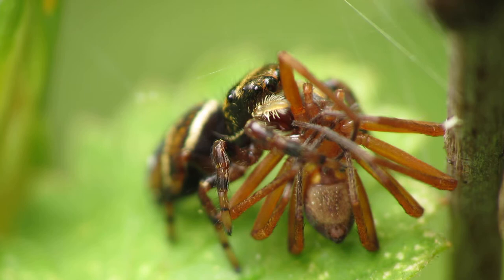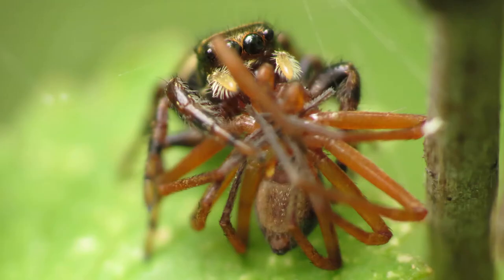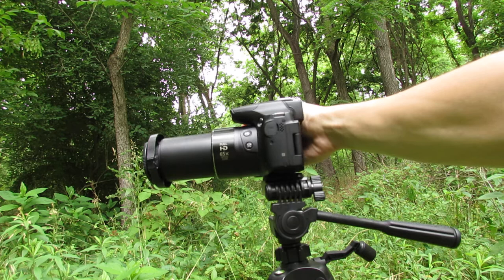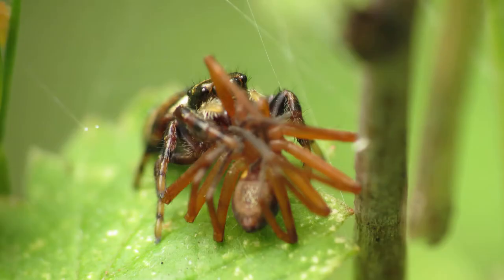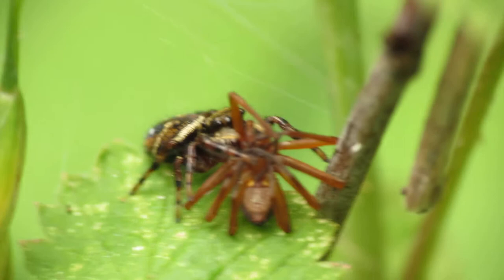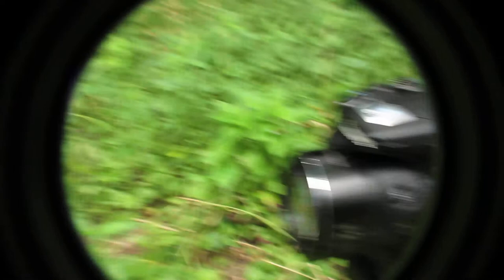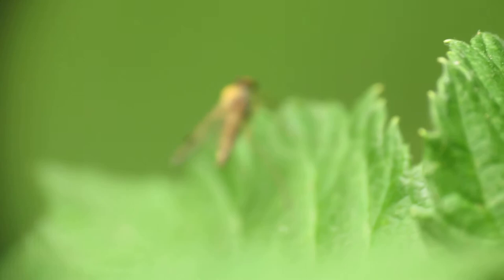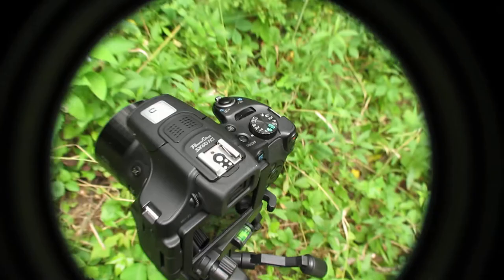How to Capture Close Up Macro Dragonfly Photographs [Raynox DCR-150 Macro Lens]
In this video we are going through how to take photographs of close up insects for macro photography using the Canon PowerShot digital cameras and a Raynox macro lens that clips onto the front.